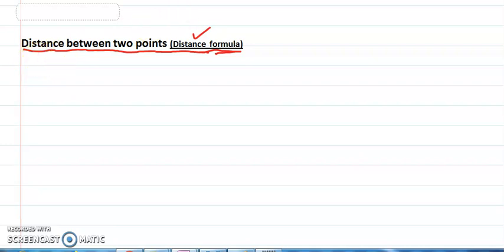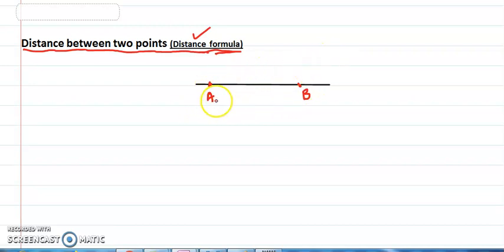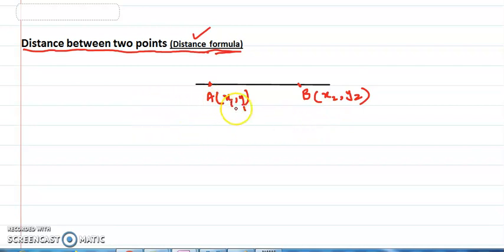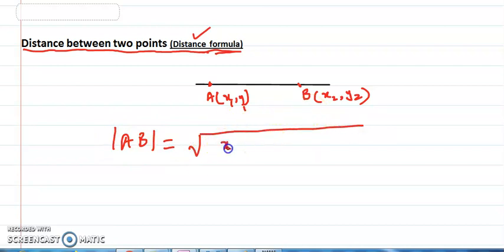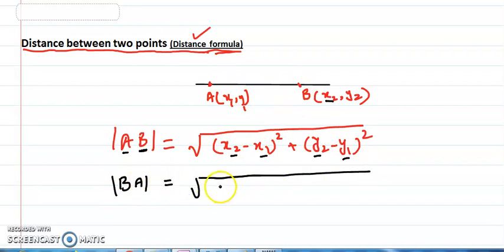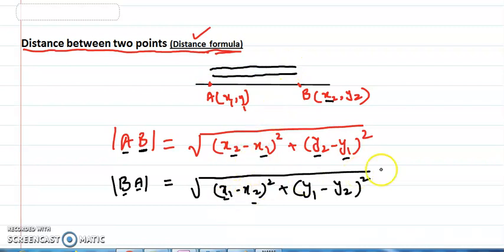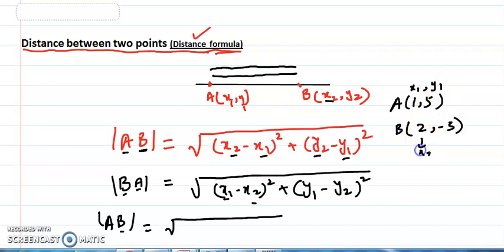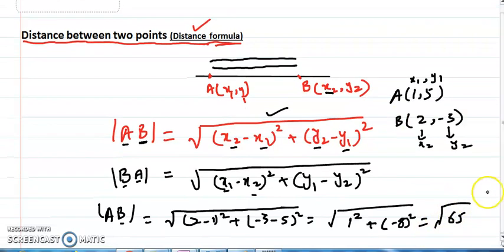Distance Formula| Distance between two points| IGCSE 0580 Maths| By Suffi Ullah